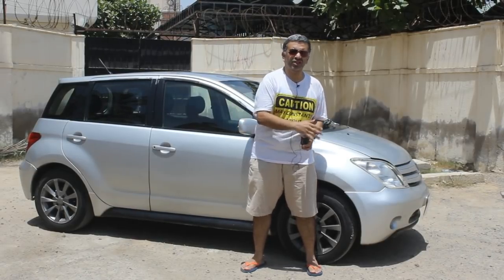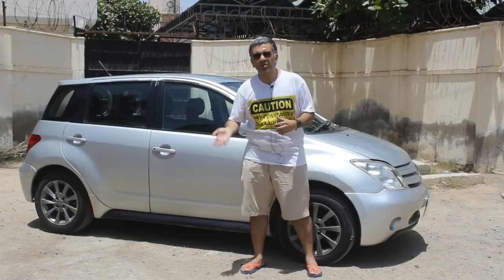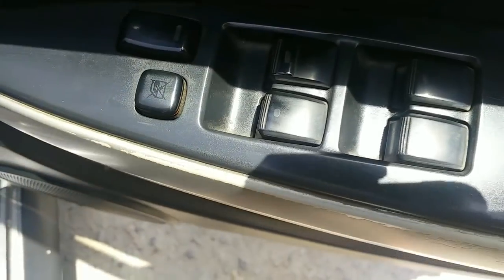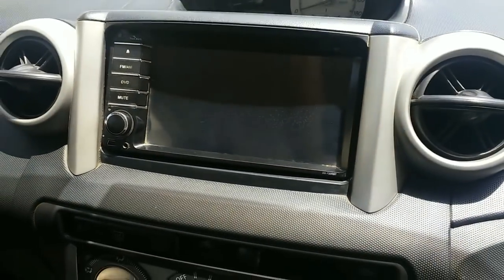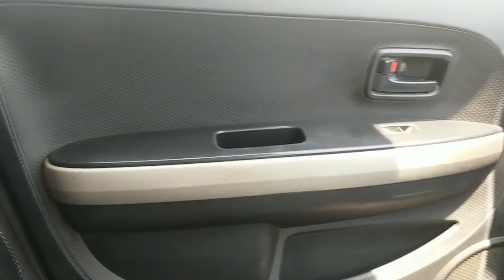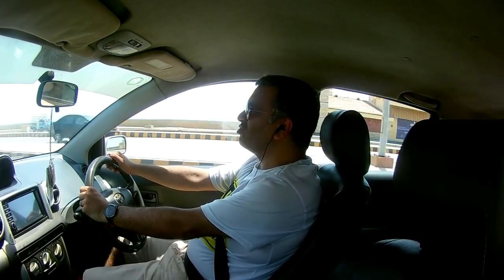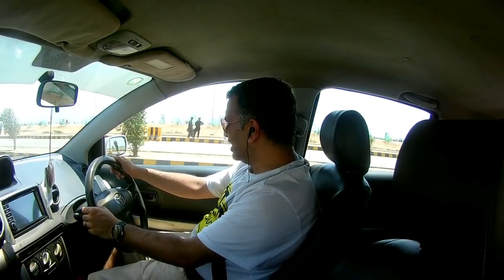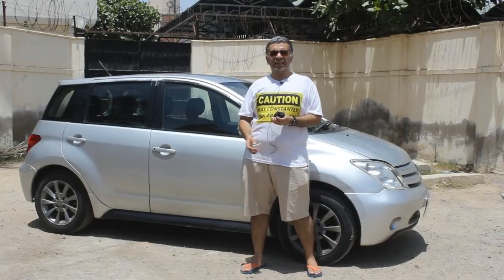Official Review | Bamwheels | Toyota IST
Official Review of Toyota IST 2003 by OmerArshad of BamWheels. This review covers in-depth details, specs, features price and a brief test drive.

Toyota introduced IST in 2002 & it stayed in production till 2016 to be replaced by Toyota CHR this is the first generation IST being reviewed which was replaced by second generation in 2007. The car is offered with 1.3 & 1.5 liter engine types

Best review Toyota IST most informative review Toyota IST Awesome Review Toyota IST Honest Review Toyota IST